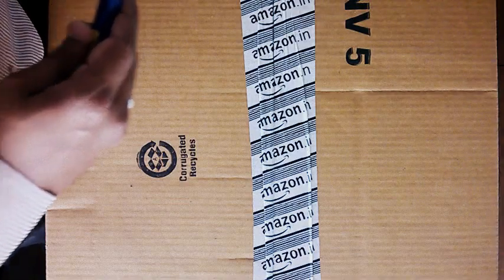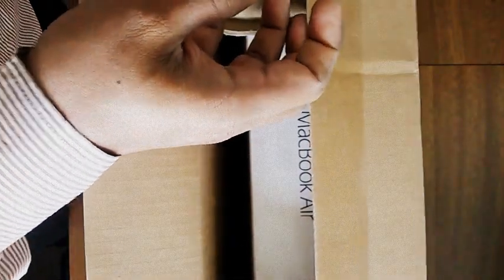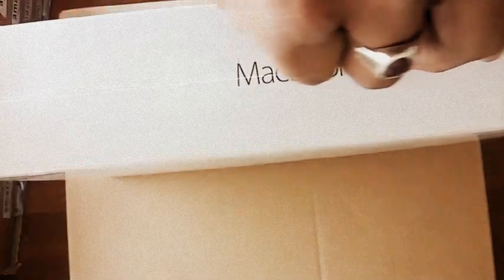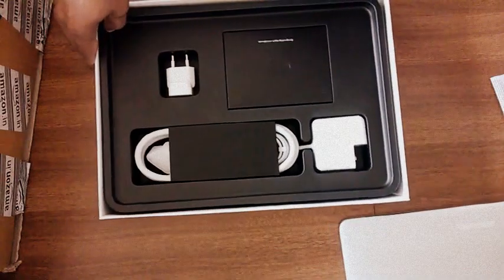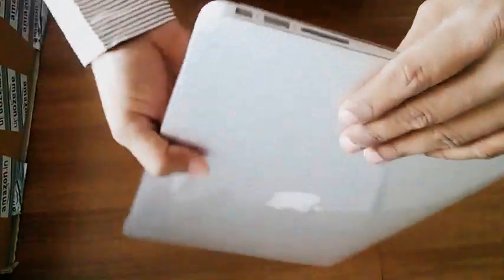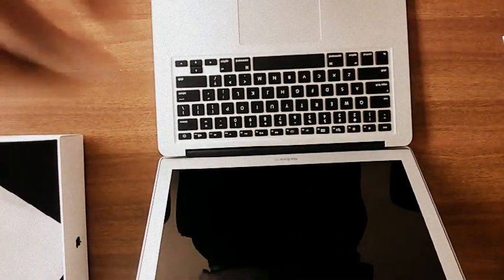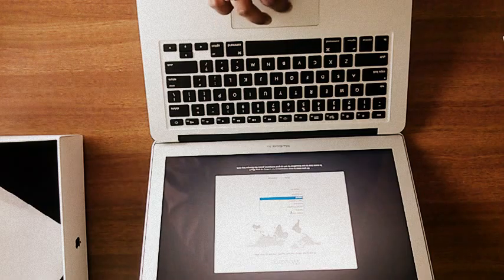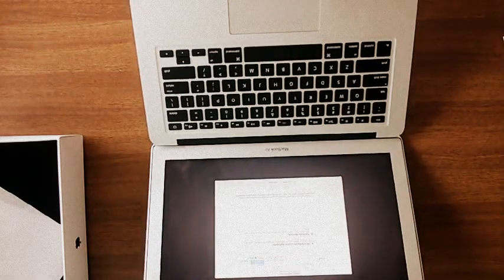UNBOXING Apple MacBook Air MJVE2HN/A |2016Macbook Air |NewMacbook Air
Apple Macbook Air MJVE2HN/A and packing and MAcBook accessories